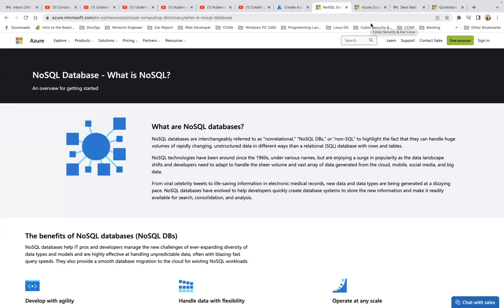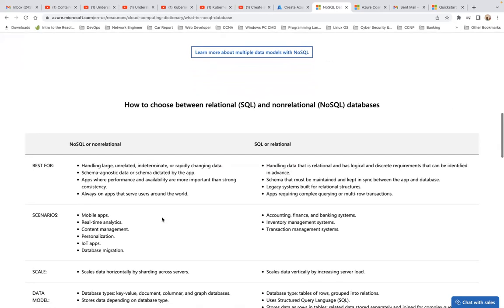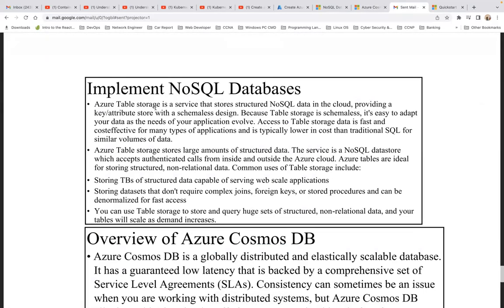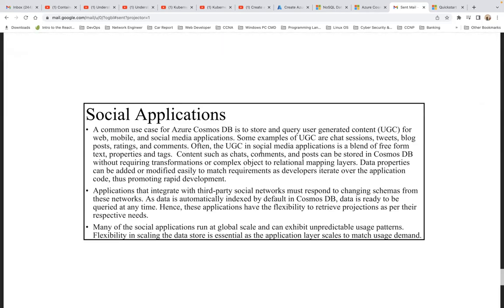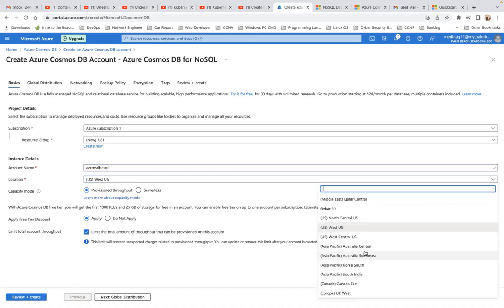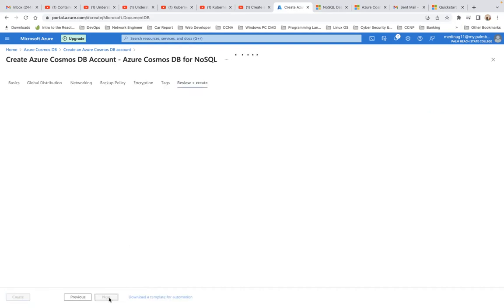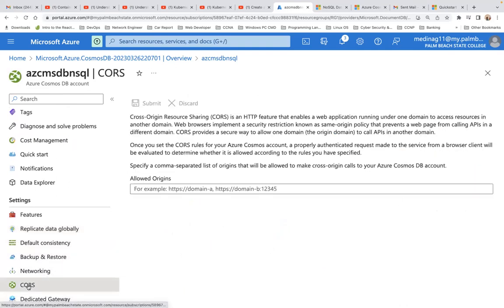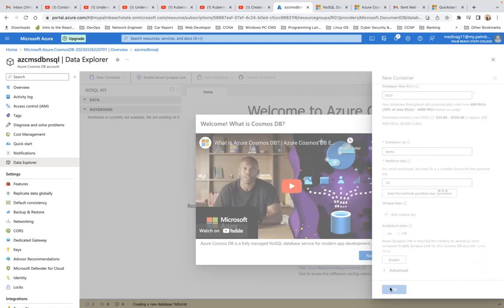NoSQL Azure CosmosDB and Demo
Azure Cosmos DB is used extensively in Microsoft's own e-commerce platforms, that run the Windows Store and XBox Live. It is also used in the retail industry for storing catalog data and for event sourcing in order processing pipelines.